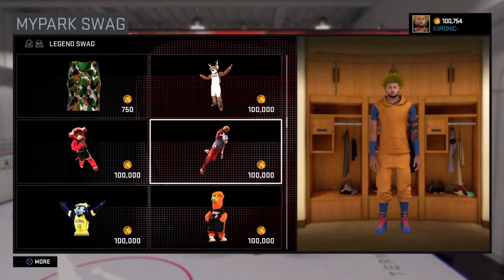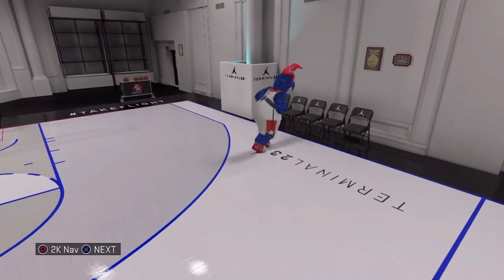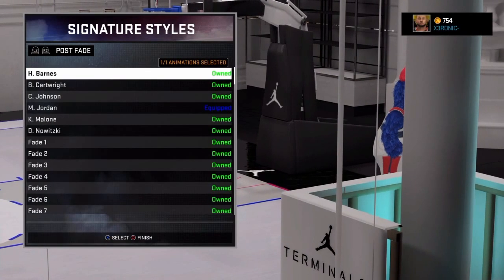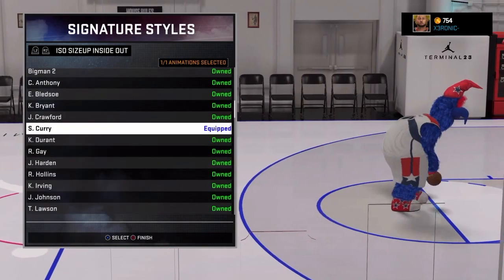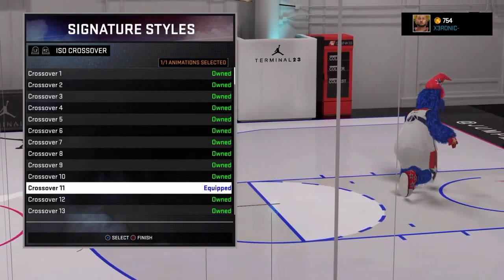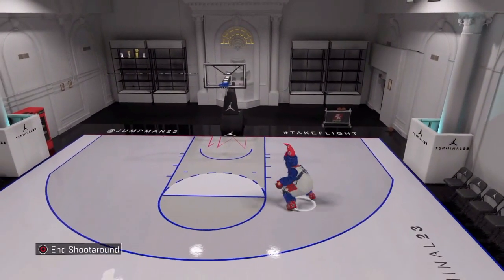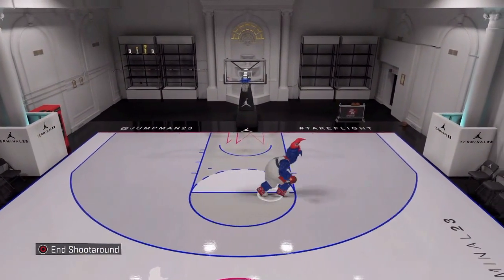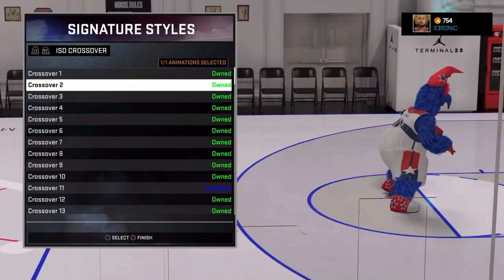Nba2k16- Best dribble Moves After Patch 6! + New Mascot Purchase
Dats light "TayRoc" Voice